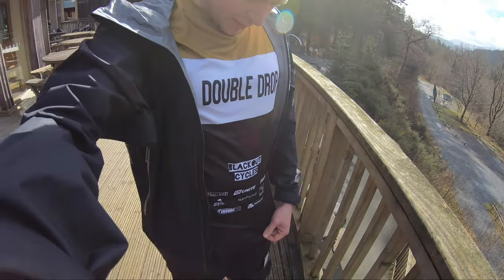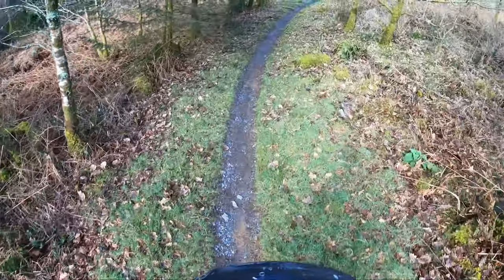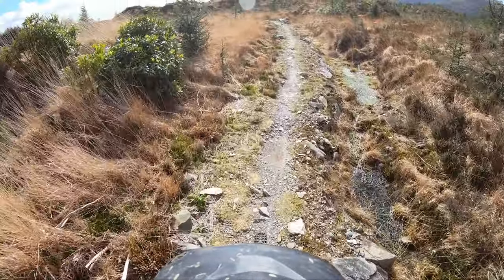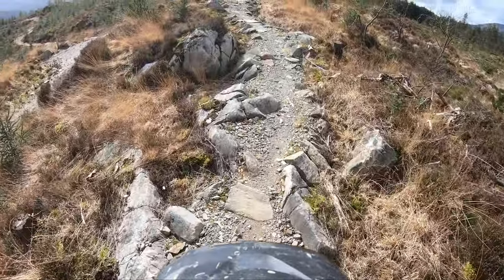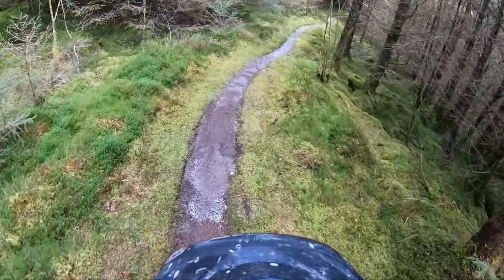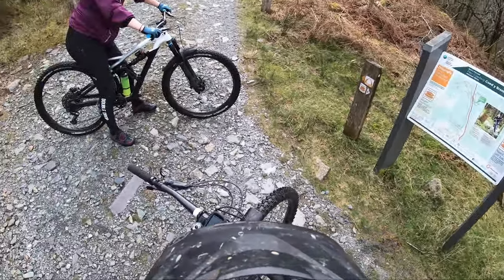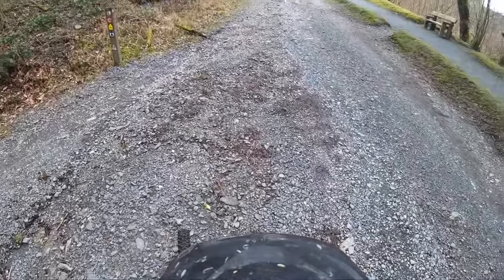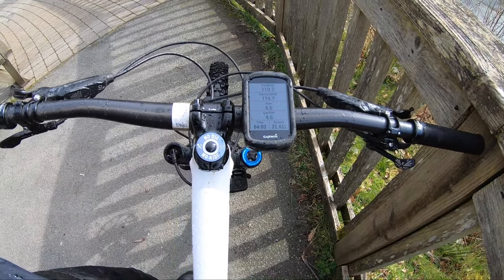Tarw Du Black Trail Coed Y Brenin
Follow KJB and me WillBrettBikes as we ride the Tarw Du black trail at Coed Y Brenin. There are plenty of rock slabs to have fun on and even more fire roads. Really loved this trail and barely noticed all the climbs.